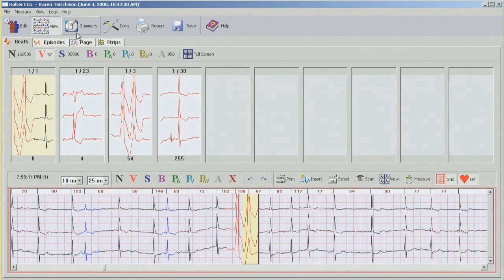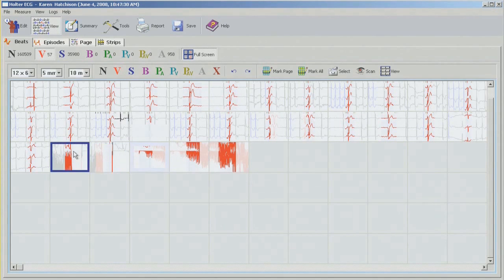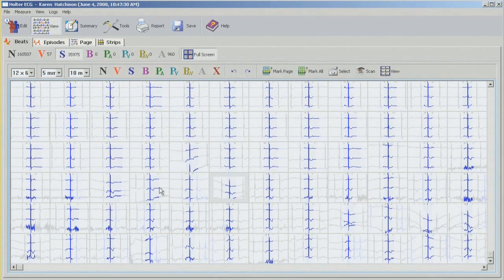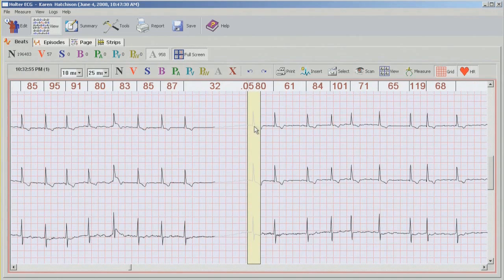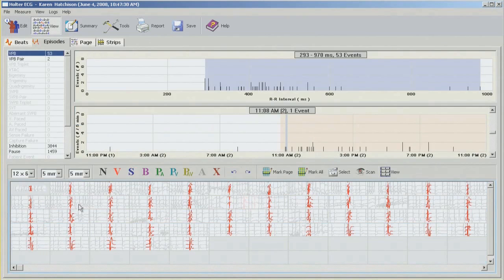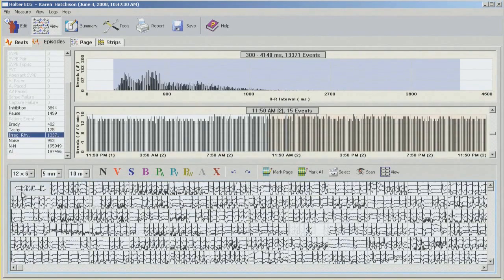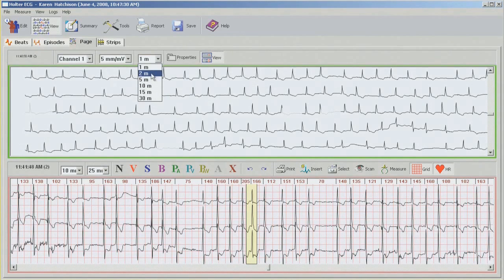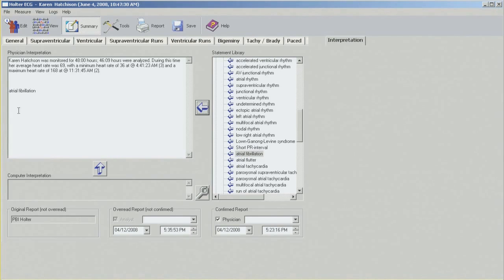Arrhythmia Holter Training 4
Εκπαιδευτικό βίντεο στη χρήση του Holter Αρρυθμιών της Pulse Biomedical Inc